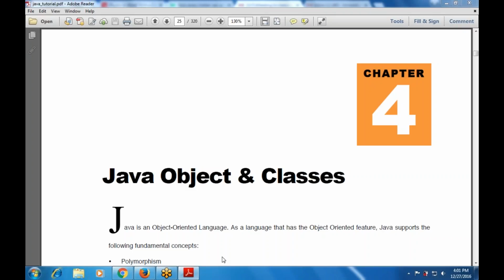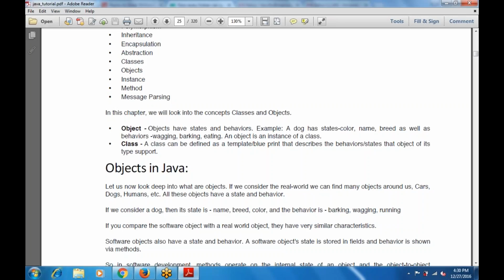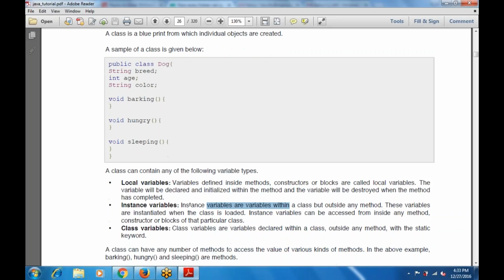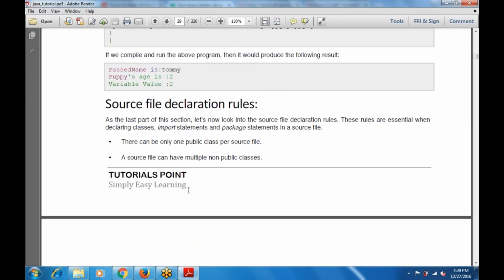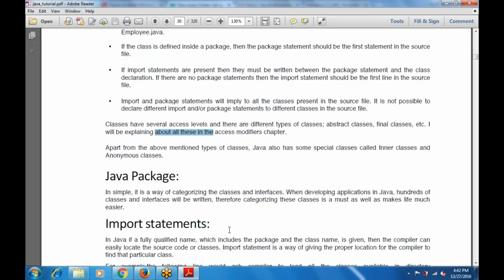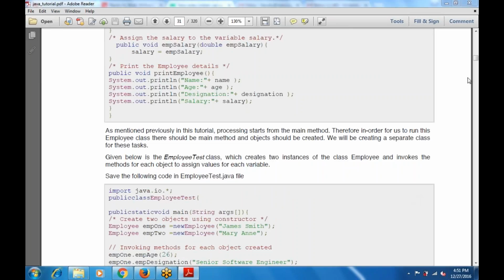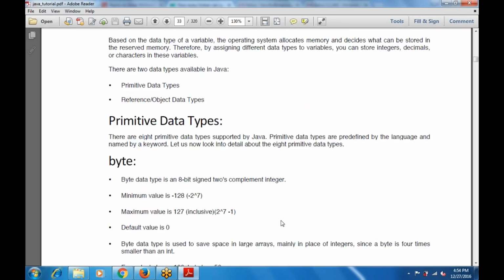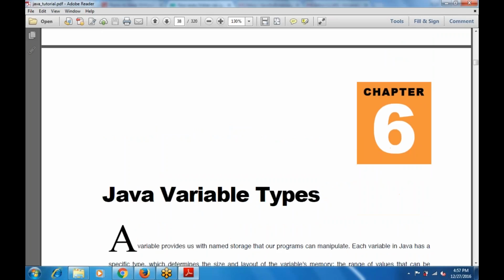Revision-Programming in JAVA - Objects in Java